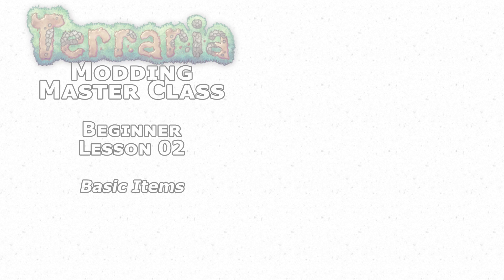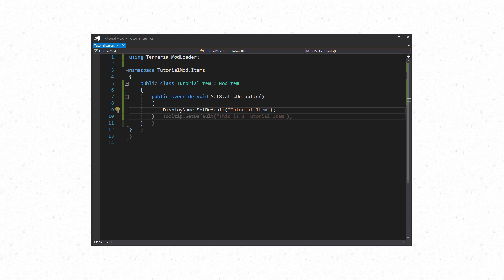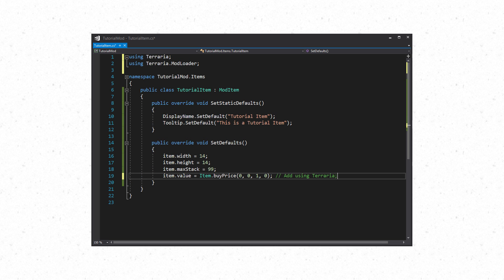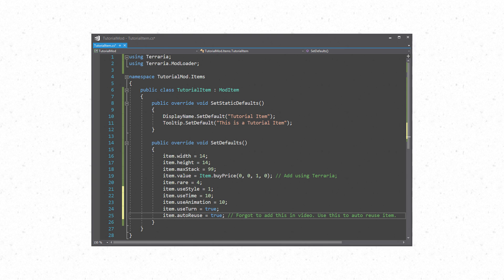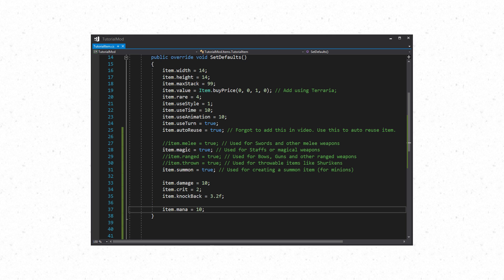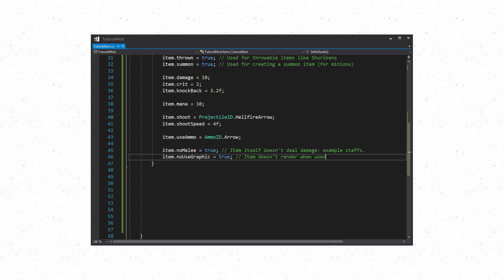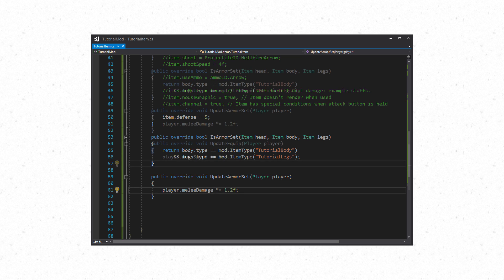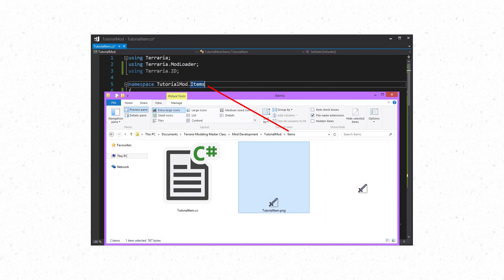TERRARIA MODDING MASTER CLASS - LESSON 02 - BASIC ITEMS AND SPRITES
► Video Information

Welcome to Terraria Modding Master Class! This series teaches you how to create your own mod with stuff being explained to you in a way that teaches you without you copying and pasting code.

This episode of Terraria Modding Master Class will teach you how to create different items and the variables and methods you will be using to create them. We also cover how to make sprites for Terraria.